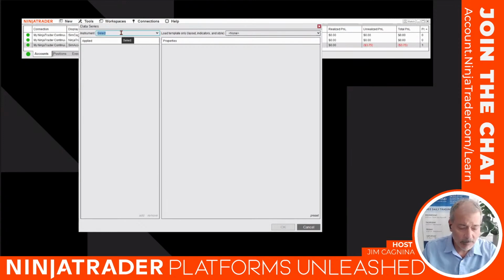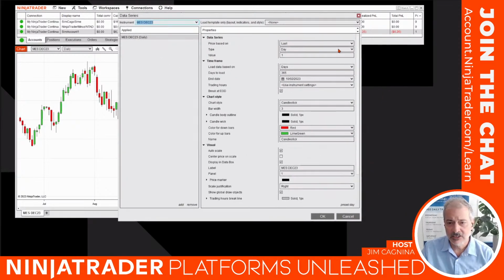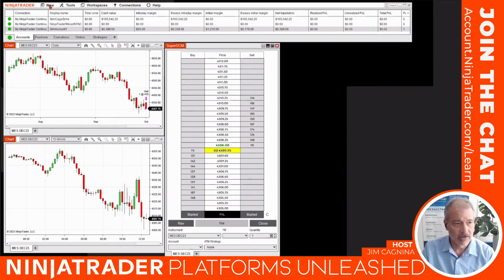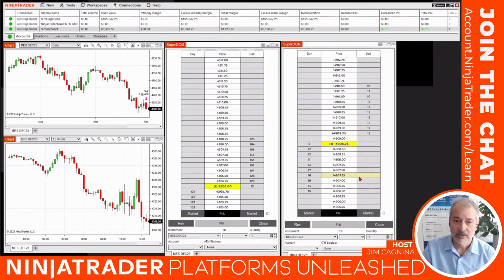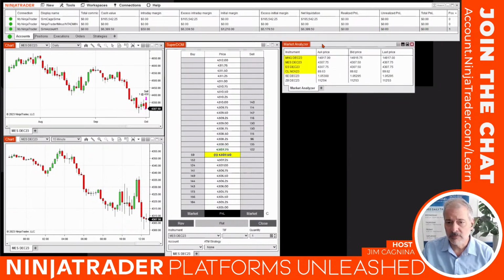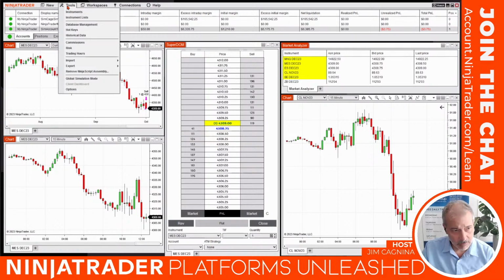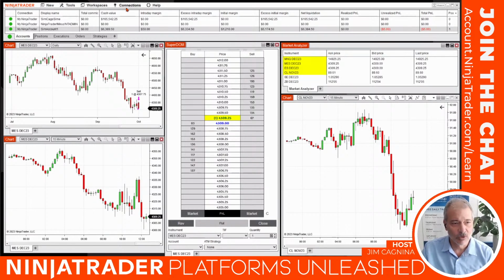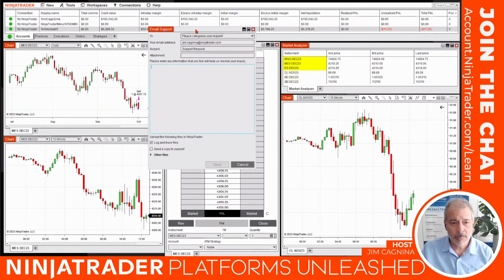NinjaTrader Platforms Unleashed: Understanding the Control Center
The NinjaTrader platform has robust futures trading charting capabilities. Learn how to set up multiple types of charts, add and customize indicators, use drawing tools, and enter and manage trades directly on the charts.

Our platforms deliver integrated multi-device trading with technology designed for active futures traders. In this episode, we'll demonstrate how to place and manage trades using our award-winning desktop platform, NinjaTrader Web, and NinjaTrader mobile.

Platforms To Be Featured Include:
NinjaTrader Desktop
NinjaTrader Web
NinjaTrader Mobile

Hosted by Jim Cagnina, these interactive live sessions will equip you with actionable take-aways to help you unleash the full power of NinjaTrader!